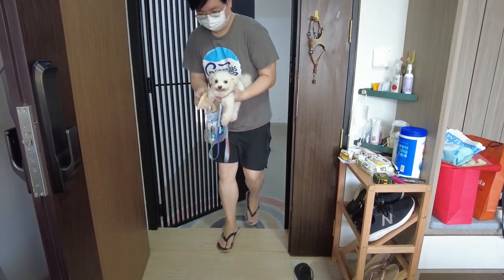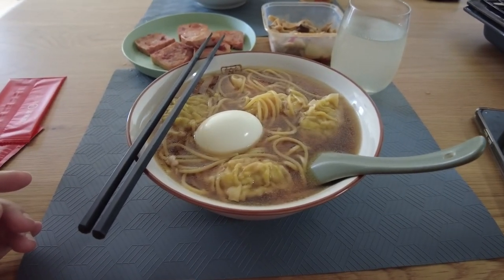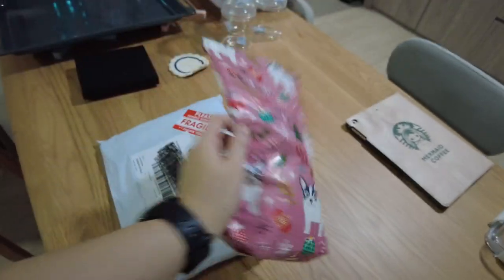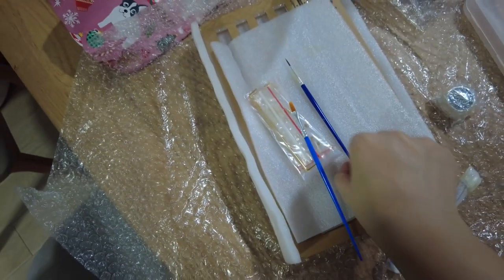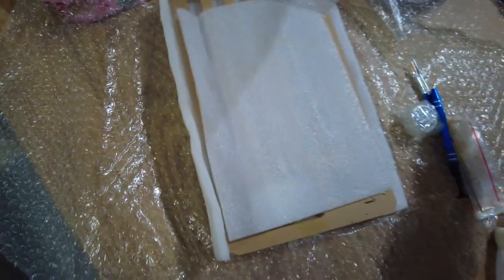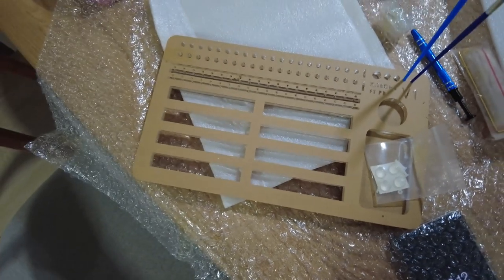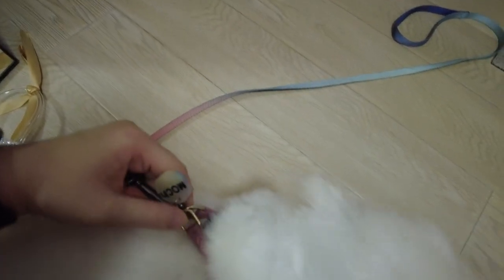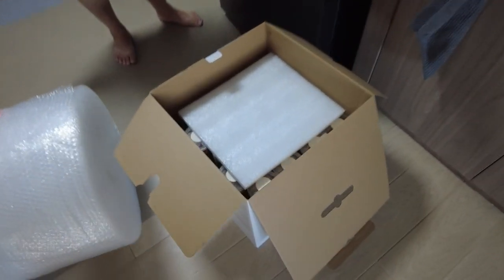More keyboard stuff?! | Food, Keyboards, Mochi grooming🐶 | VLOG 46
Hello everyone!

Merry Christmas in advance!

Short video this week as there's nothing much going on.
Sheryl went Hai Di Lao with neighbours and tapao-ed some side dish for our Marutai Ramen lunch. Pretty good instant ramen, can try.

In other news, Sheryl unboxes more of her keyboard stuff and Mochi has new toys for Christmas as well!

Hope everyone stays safe this holiday season! Happy Holidays!

Timestamps
0:00 Introduction
0:10 Hai Di Lao with neighbours
0:18 Chicken dinner
0:50 Ramen lunch
1:14 Mochi gift unboxing
2:03 Keyboard stuff unboxing
4:03 Mochi post-grooming
5:10 Sheryl's cookie business